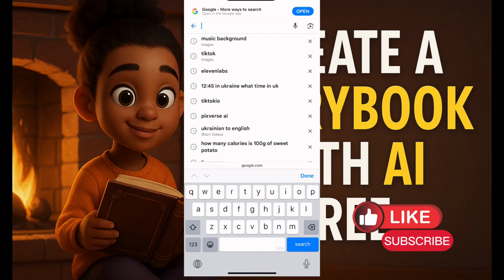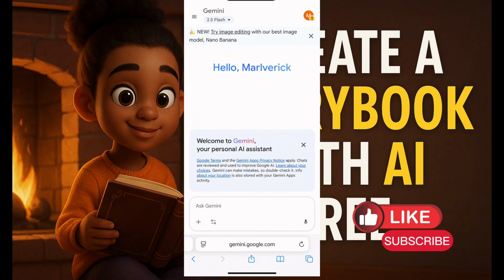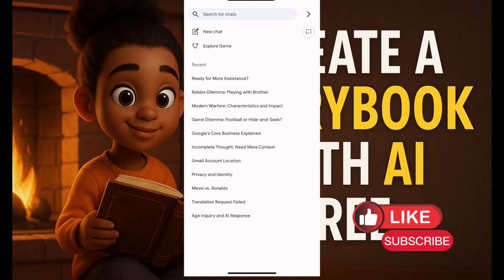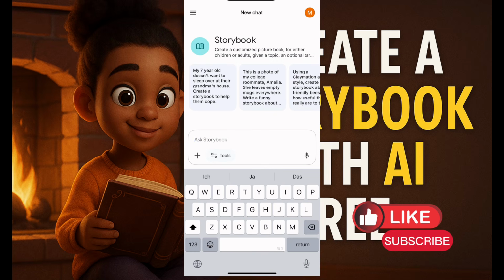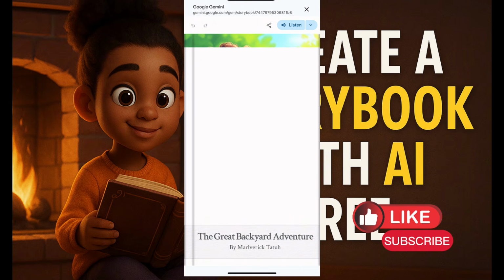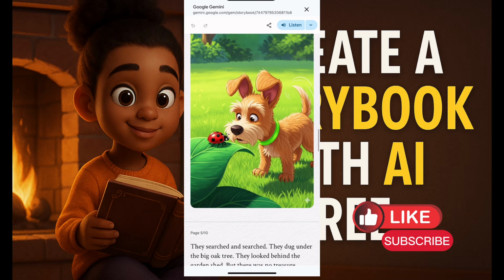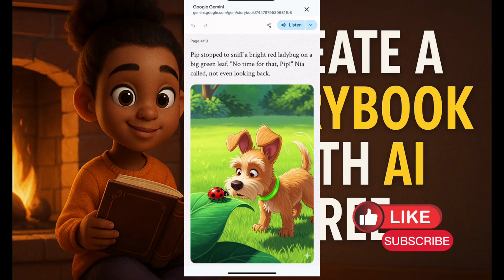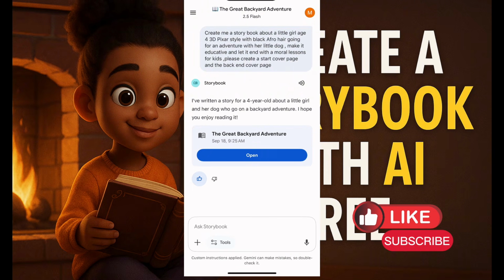How to Create Storybooks with AI for Free (Step by Step Tutorial)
Discover how to create your very own storybooks with AI – completely FREE! 📚✨
In this tutorial, I’ll walk you through step-by-step how to use AI tools to generate stories, characters, and illustrations to bring your ideas to life. Perfect for kids’ storybooks, bedtime stories, or even your own creative projects.

✅ Easy beginner-friendly guide

👉 By the end of this video, you’ll know exactly how to create and design your own storybook from scratch with AI.

 • how to create storybooks with ai
 • free ai storybook creator
 • ai children’s book generator
 • make kids storybook with ai free
 • best ai tools for story writing 2025
 • how to write stories with ai free
 • ai illustration for children’s books
 • free ai storytelling tutorial
 • ai story generator for beginners
 • create digital books with ai 2025